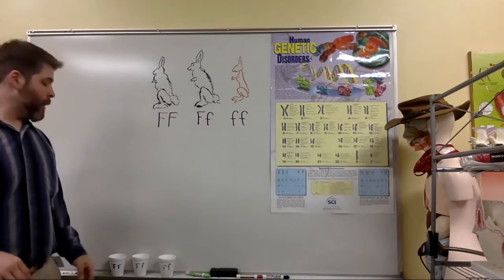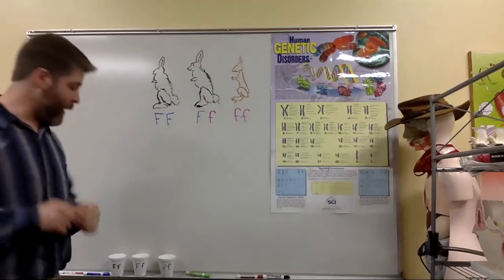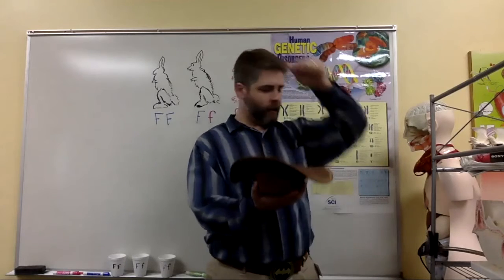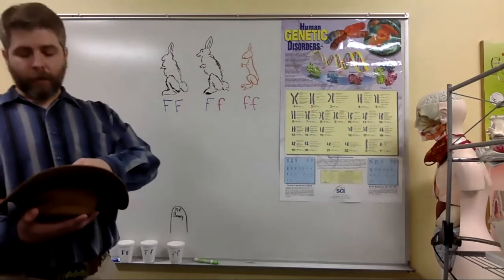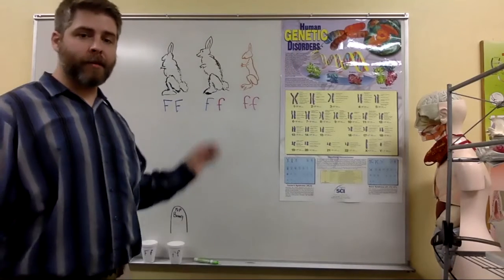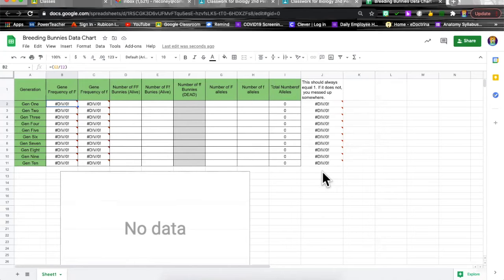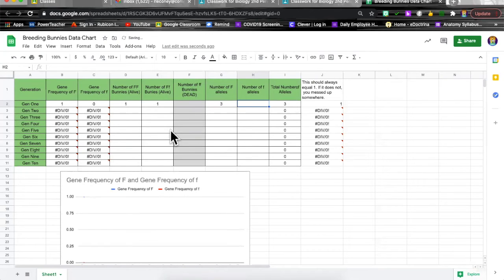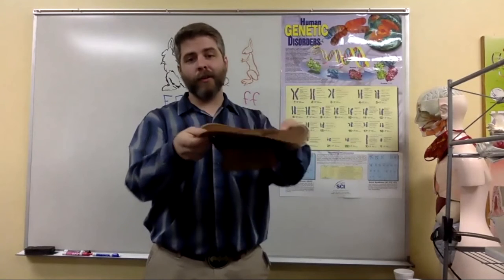Breeding Bunnies Directions (updated)